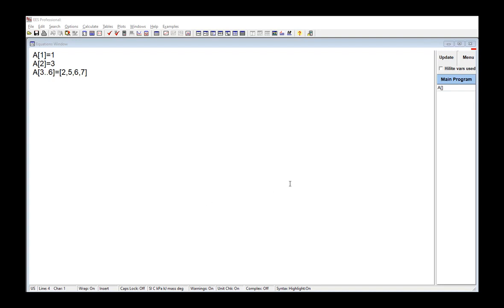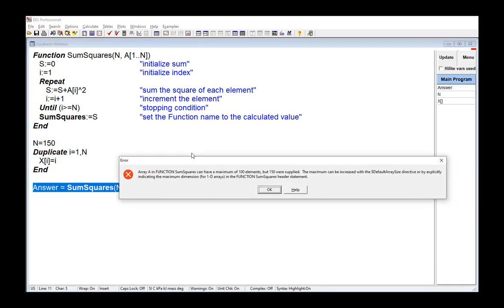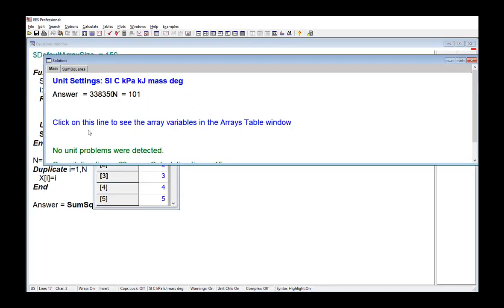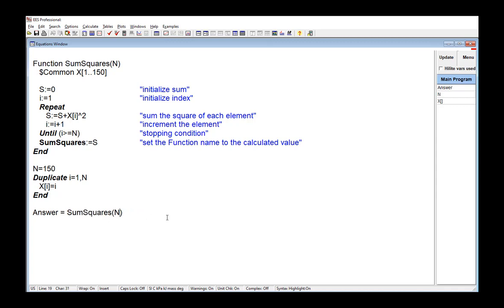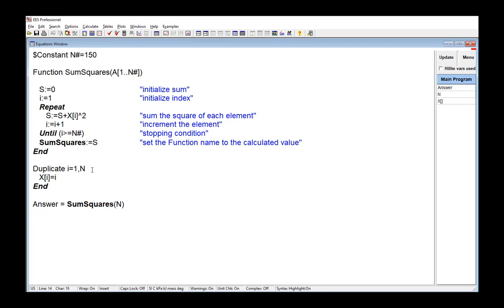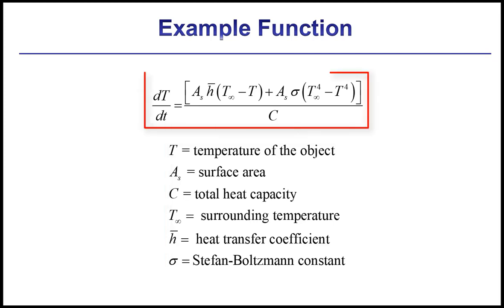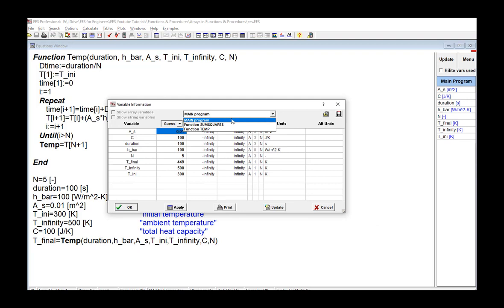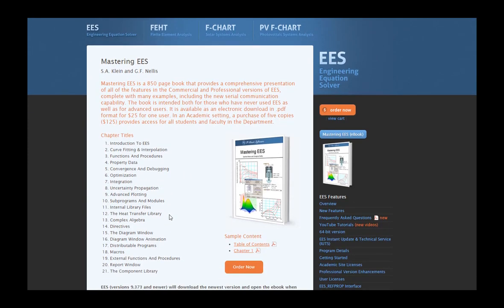Arrays in Functions and Procedures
Shows how arrays can be used in user-defined functions and procedures.